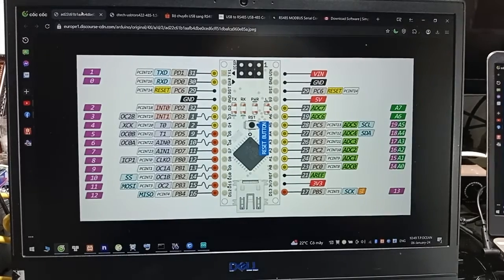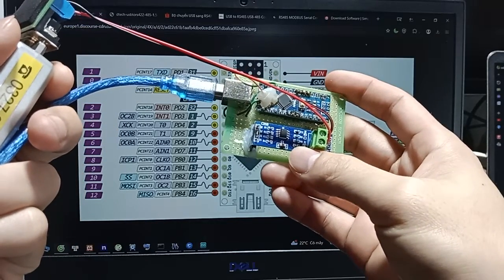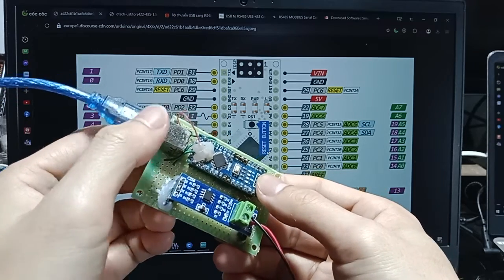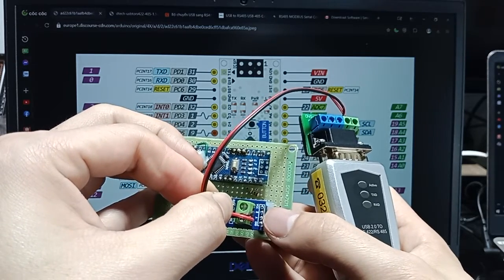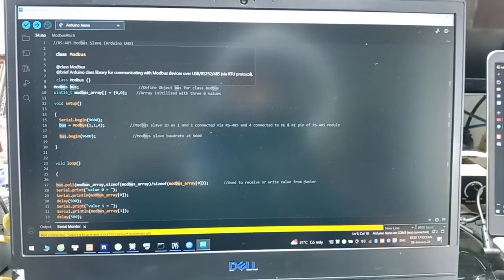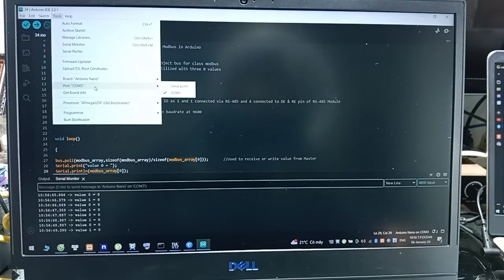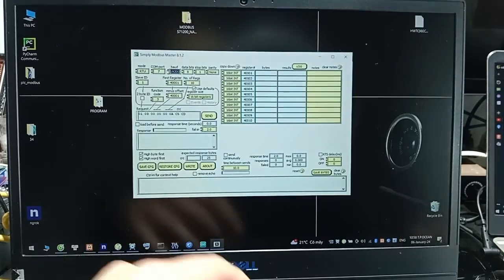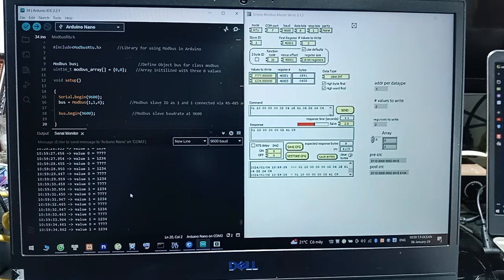MODBUS RTU RS485 CHAPTER 1: ARDUINO NANO CONNECT TO USB RS485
[06bvdt] No: 06/01/2024